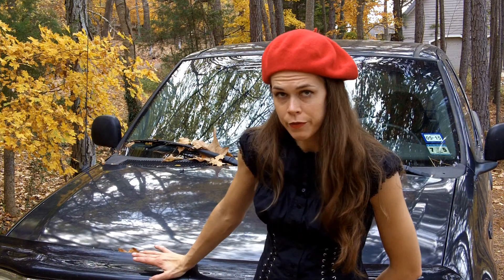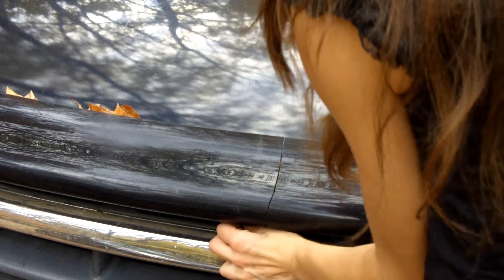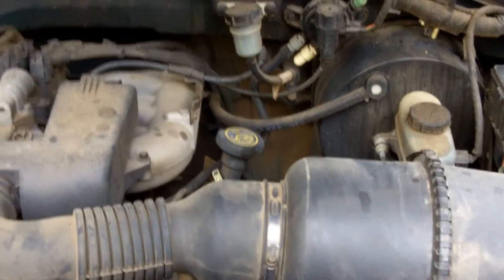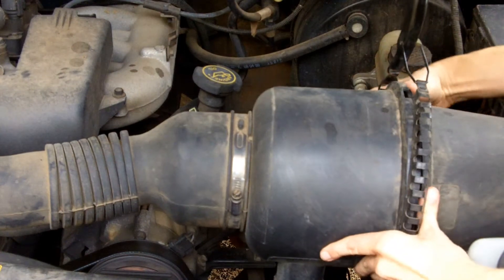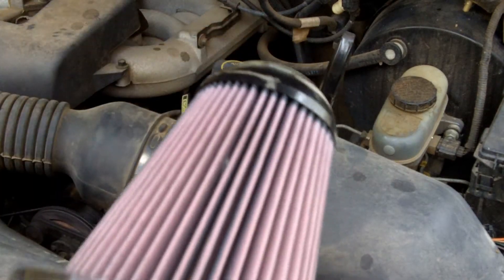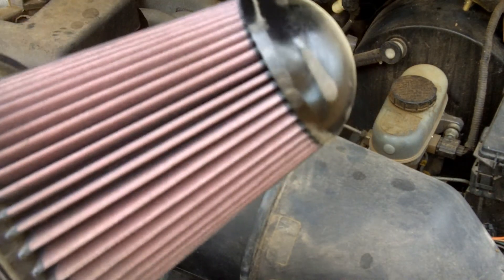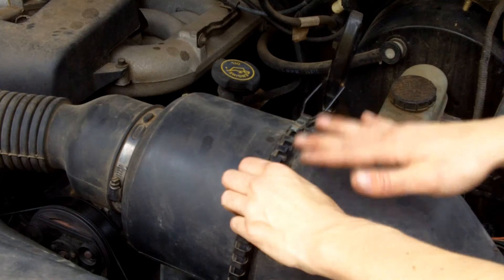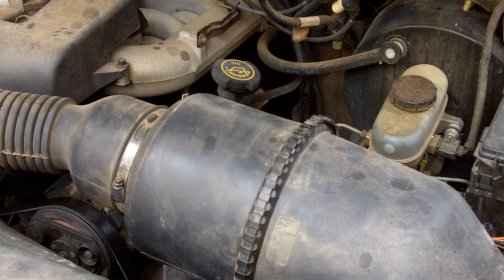Changing the Air Filter in an F 150 Truck - Things Even a Monkey Should Know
"Things Even a Monkey Should Know" is a show about things EVERYONE should know about doing fixes around the house, yard and cars. Today, I am showing you how to easily change/check the air filter in a Ford F 150 truck.